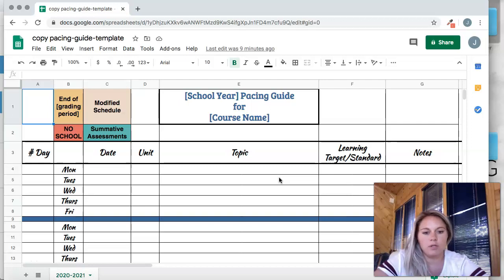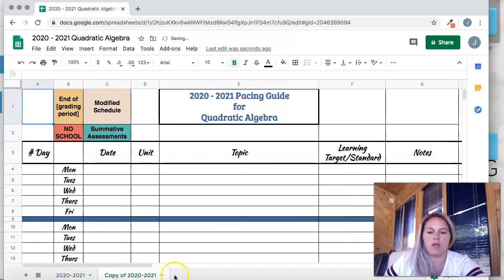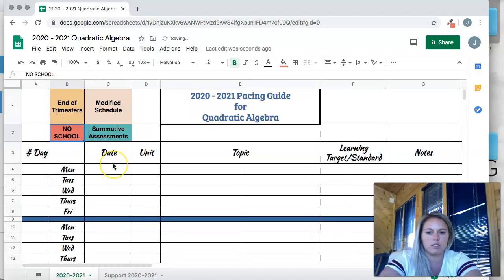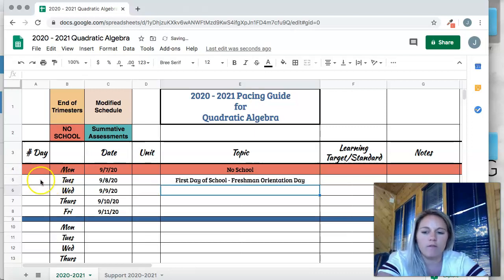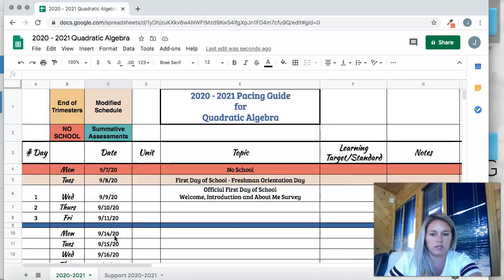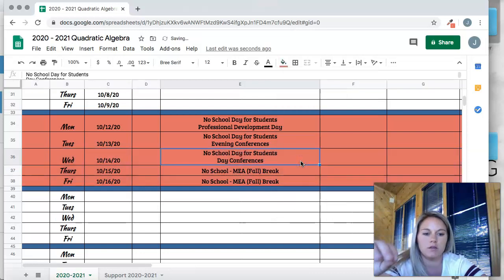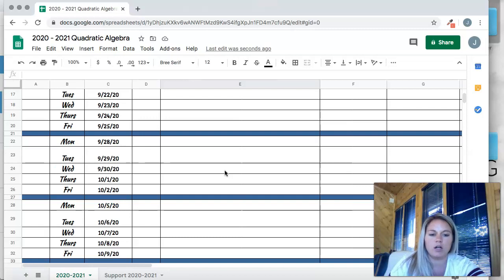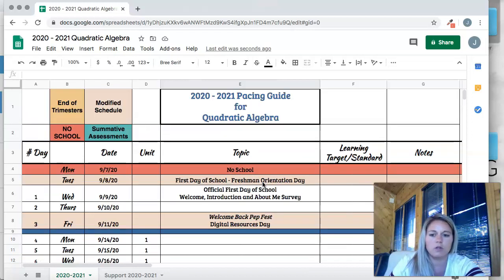Pacing Guide Template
In this video I walk you through how to set up your pacing guide template.  I also show you how I utilize the features to keep my curriculum pacing guide organized through the year.